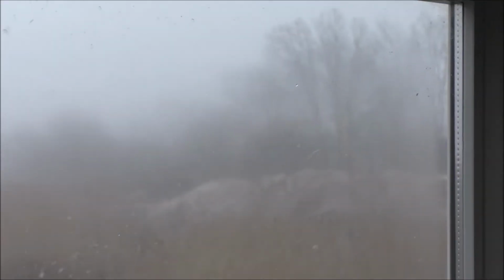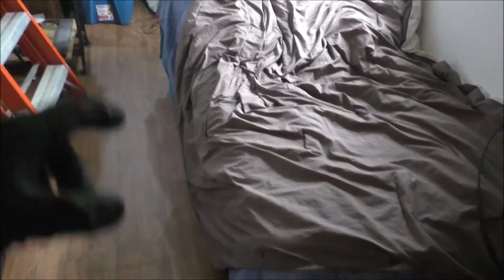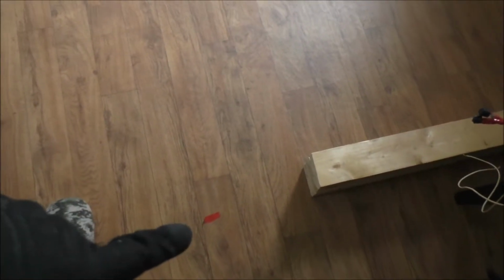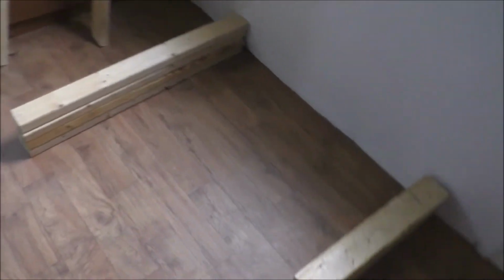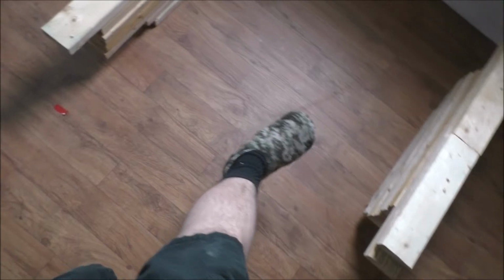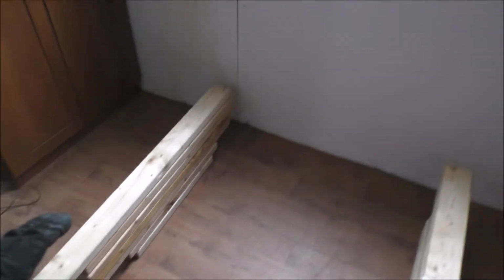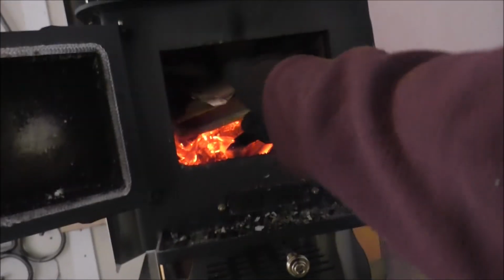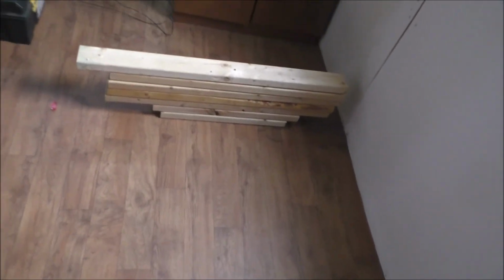Tiny House Build ~ Snowing In Spring